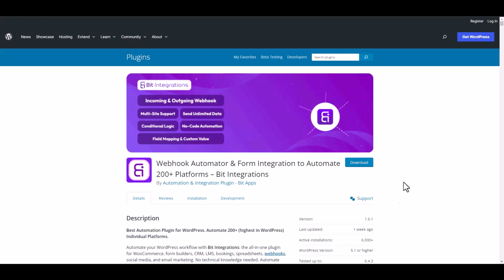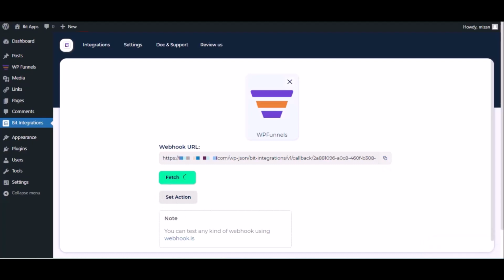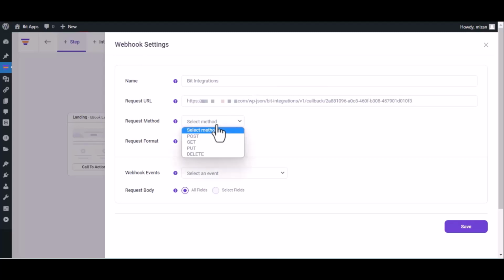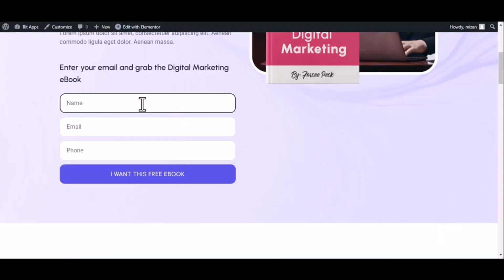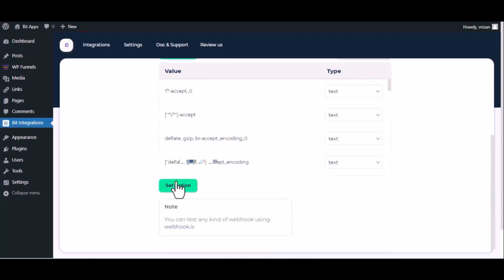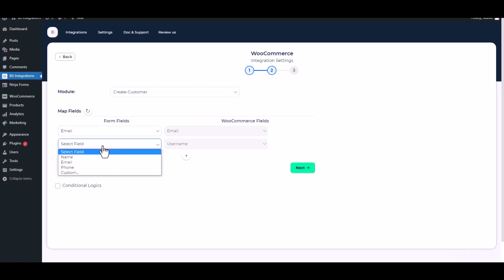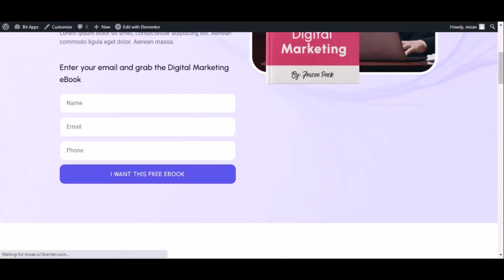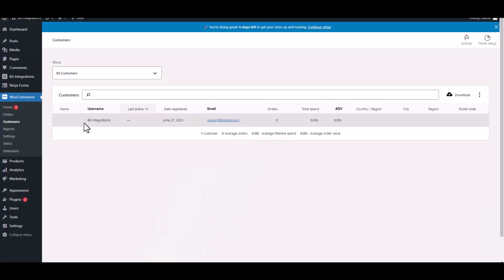Integrating WPFunnels with WooCommerce(Customer) | Step-by-Step Tutorial | Bit Integrations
🔗 Elevate your e-commerce game with our step-by-step tutorial on seamlessly integrating WPFunnels with WooCommerce using the versatile Bit Integrations WordPress plugin. In this video, we delve into the process of effortlessly connecting WPFunnels with WooCommerce, unlocking a new level of e-commerce potential and efficiency.

WooCommerce, the renowned platform for selling products on WordPress websites, offers endless opportunities for online entrepreneurs. Join us as we guide you through the integration process of WPFunnels with WooCommerce using the Bit Integrations plugin. Discover how to optimize your online selling strategies and streamline your e-commerce efforts with the power of data automation.

Key Highlights:
✅ Detailed guide to integrating WPFunnels with WooCommerce through Bit Integrations for WordPress.
✅ Enhance your online store experience by seamlessly linking WPFunnels with WooCommerce's robust platform.

Whether you're a business owner, marketer, or e-commerce enthusiast, this integration empowers you to seamlessly manage and optimize your WPFunnels with WooCommerce. Join us now to take your online business to new heights!